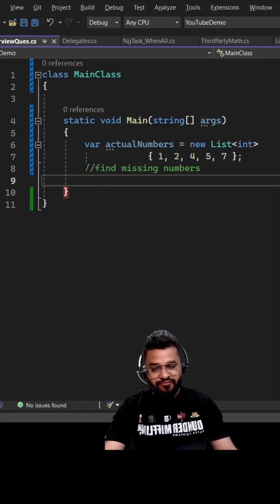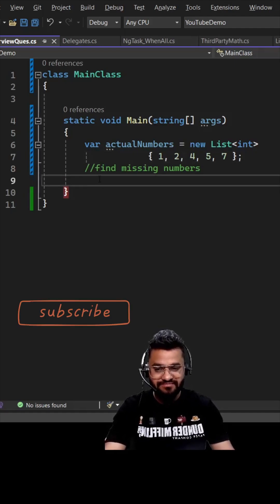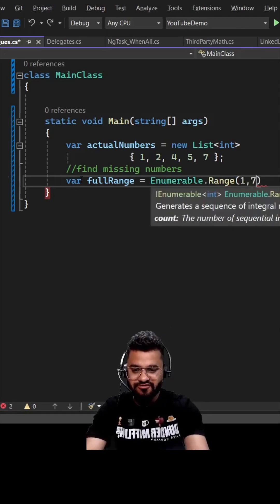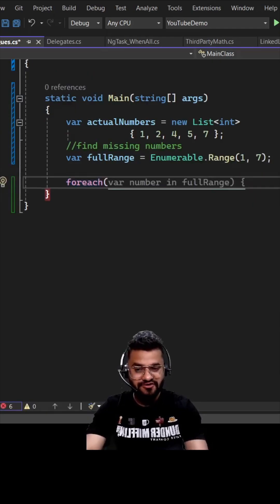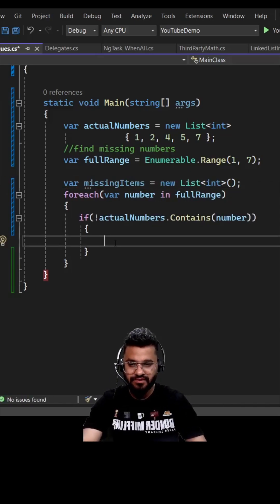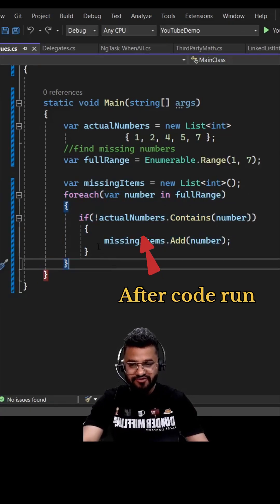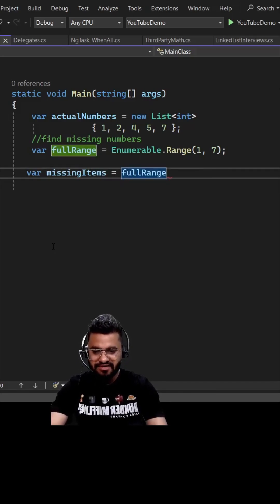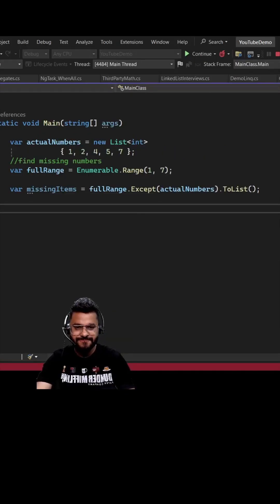day86 - How to find missing numbers from a sequence using LINQ